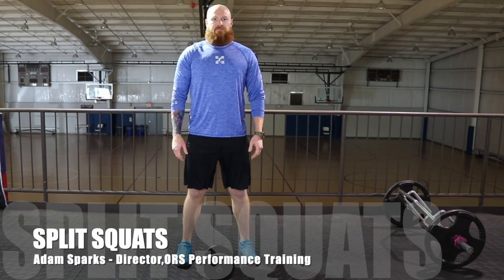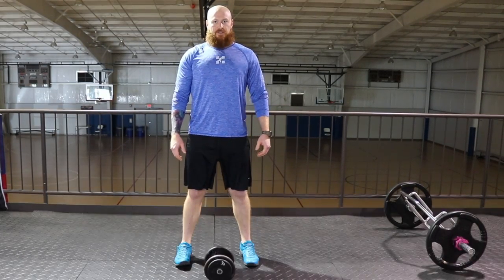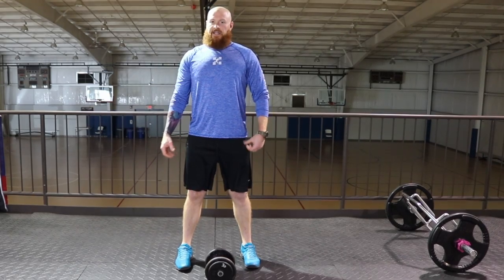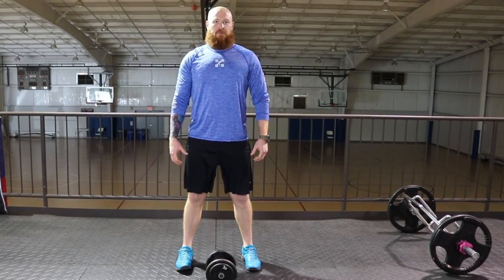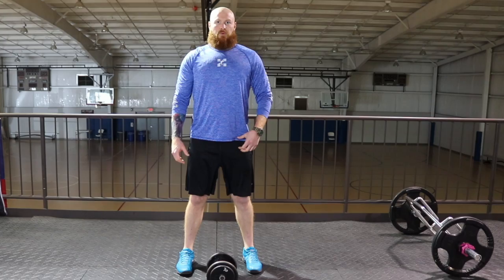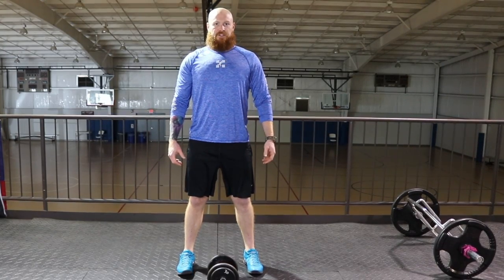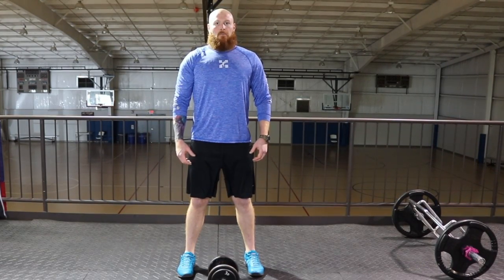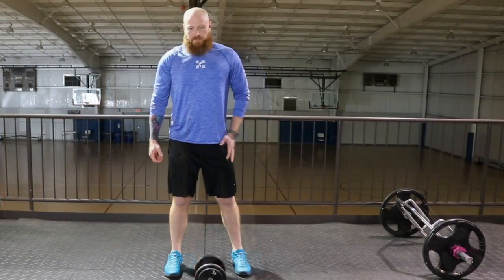Split Squats - ORS Strength and Conditioning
Split Squats @ ORS Performance Training Center